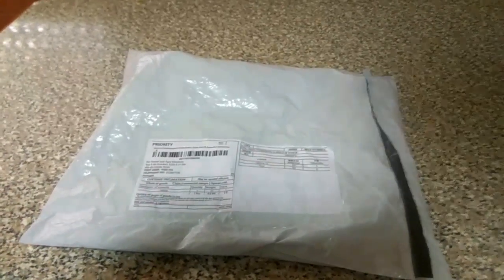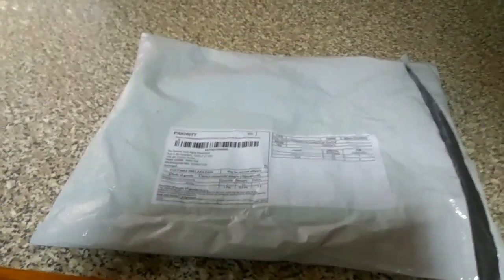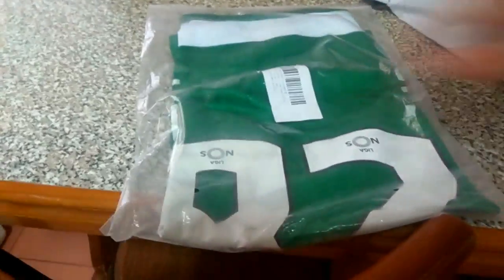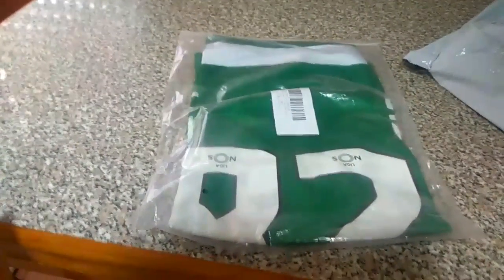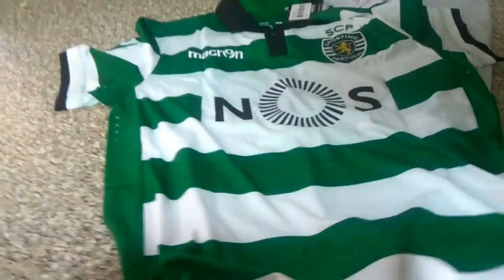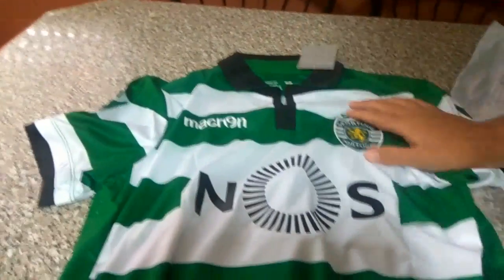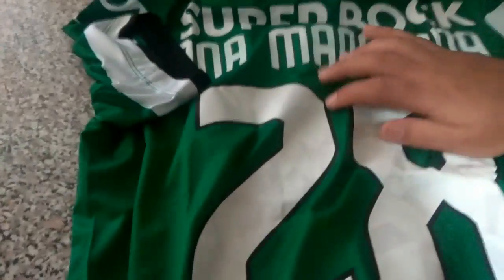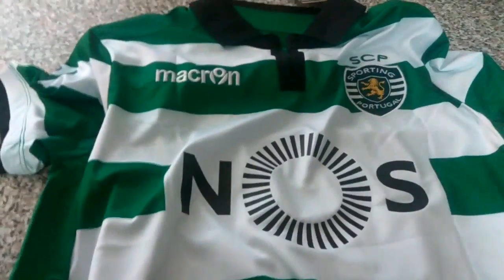Bestcheapsoccer.com 16-17 Sporting Lisbon Home Jersey Unboxing Review